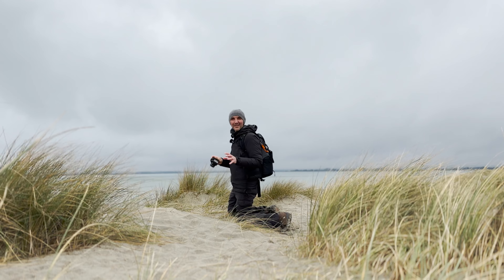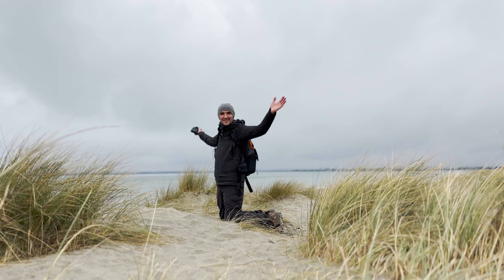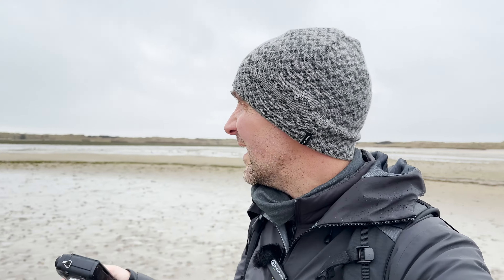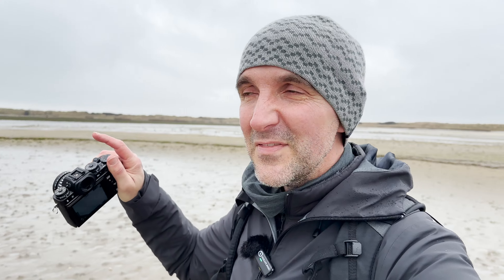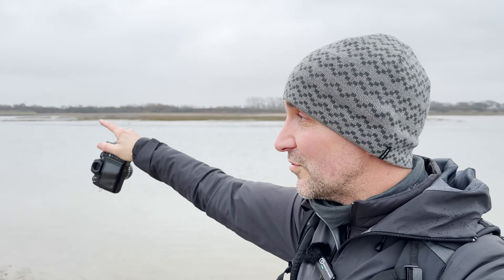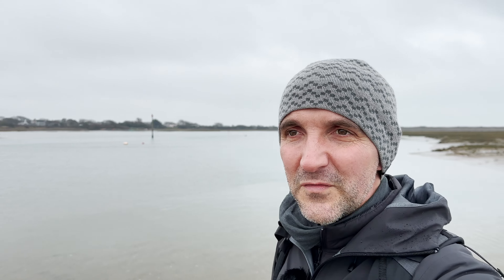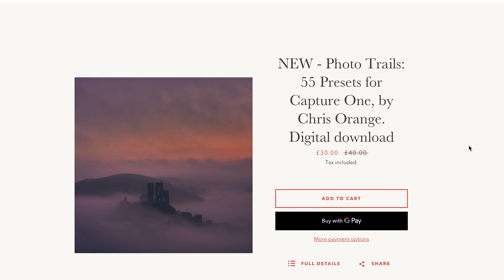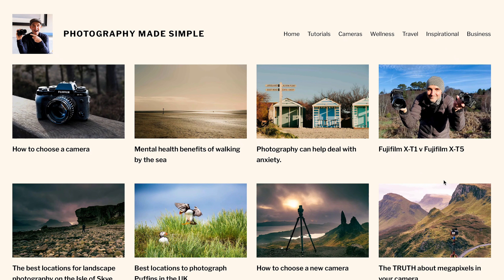Photo Trails with the Fujifilm X-T1 in West Sussex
Photo Trails this week comes from West Sussex, at a beach local to me called West Wittering beach. I walk the nature reserve at East Head with my Fujifilm X-T1 to create some landscape photography, and of course - enjoy the wonderful views!

Fujifilm GF 80mm 1.7 lens

Fujifilm GF 45-100 f4 lens

FUJIFILM X-T1